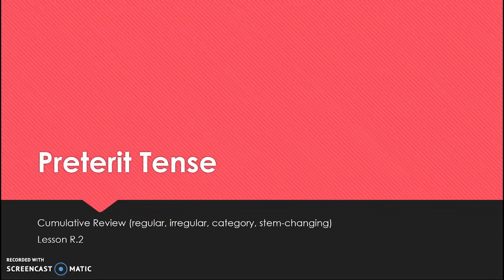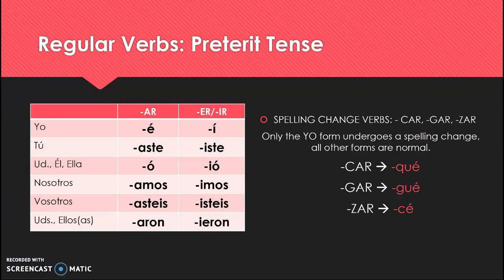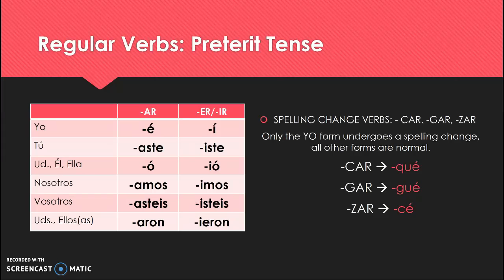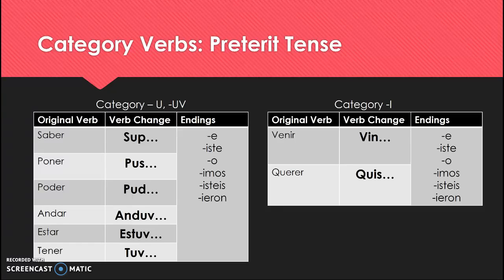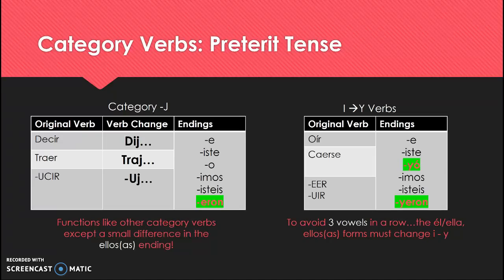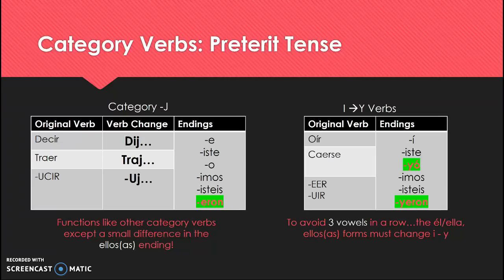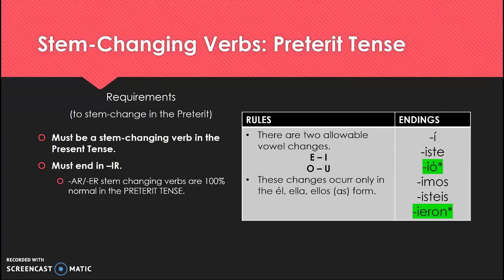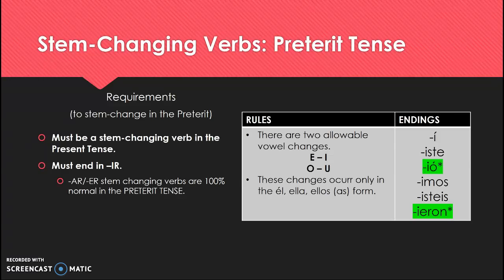Span 3 Lesson R.2 Preterit Tense